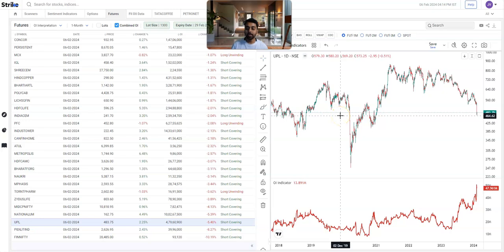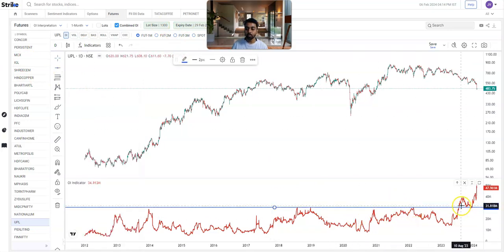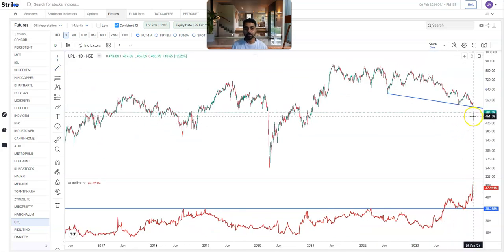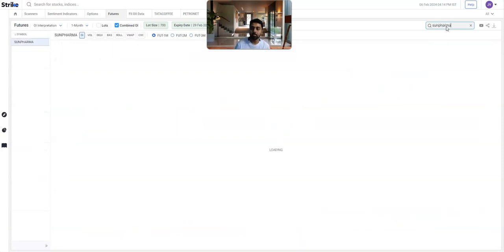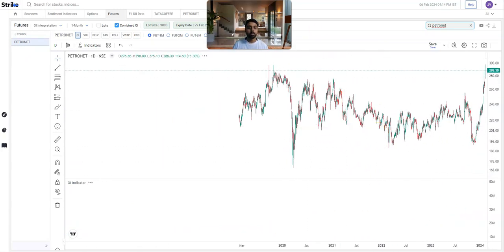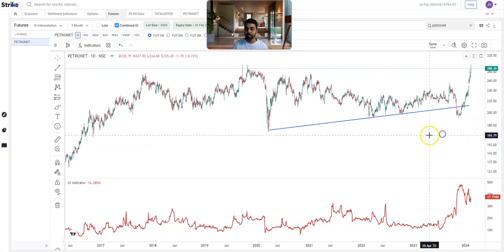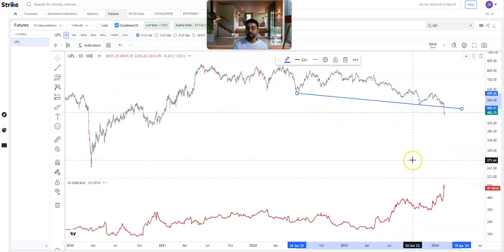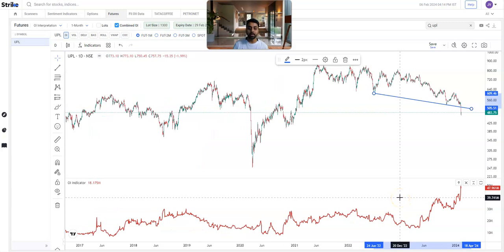Elevated OI Trends as Observed on Strike | Fascinating UPL Setup Based on Future Open Interest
UPL's upcoming Open Interest (OI) currently stands at its highest level in the past 12 years. Typically, such elevated OI tends to result in significant price movements in either direction over the medium term. Check out the analysis on UPL and provide your insights.

We analyze everything that you need:
▶️Stocks - Identify Setups using Elliott wave